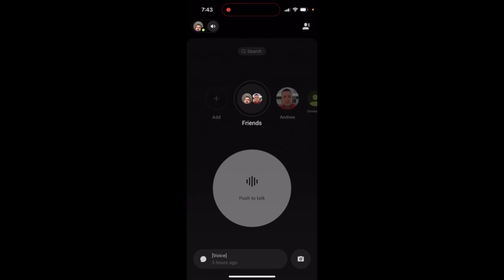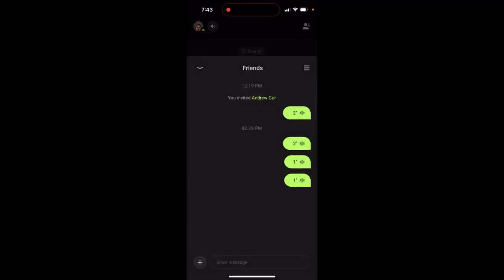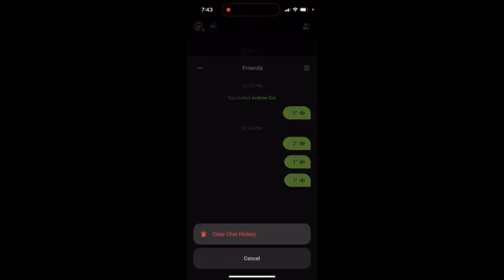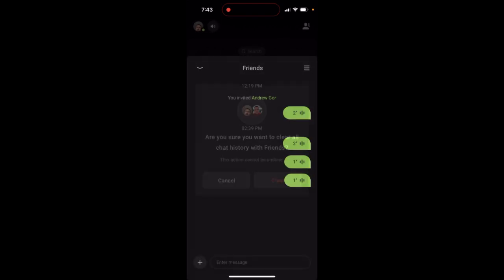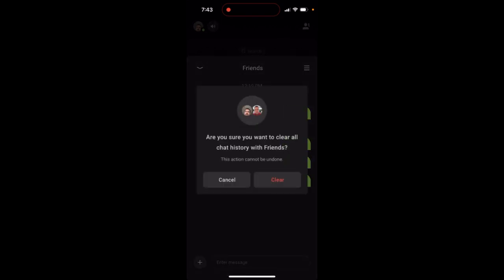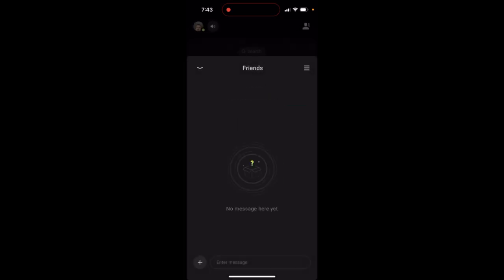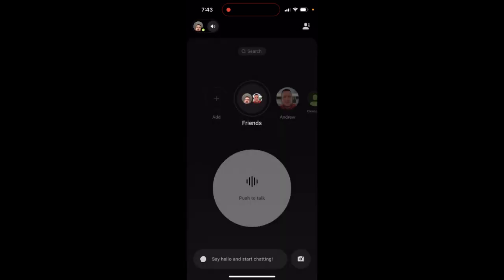How to clear chats in Buz app?